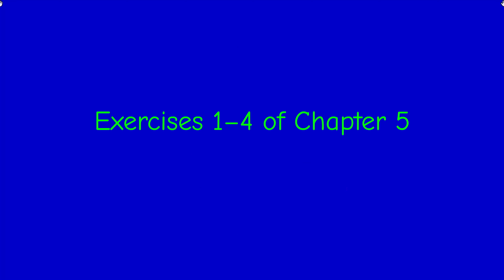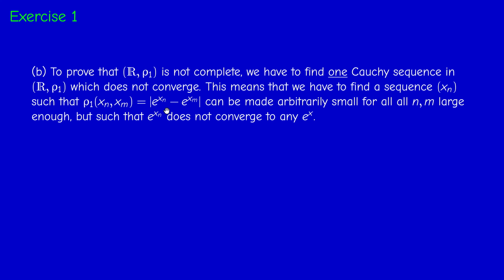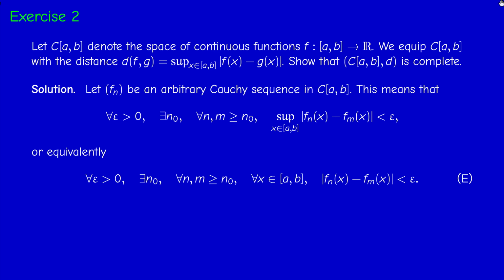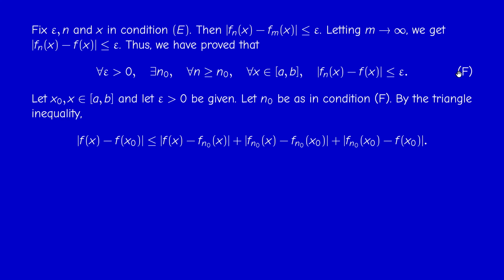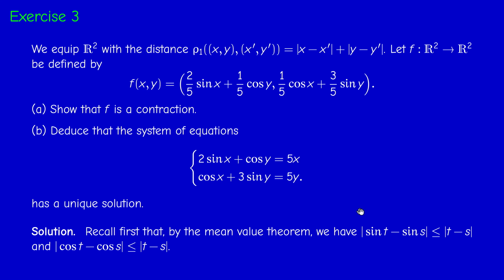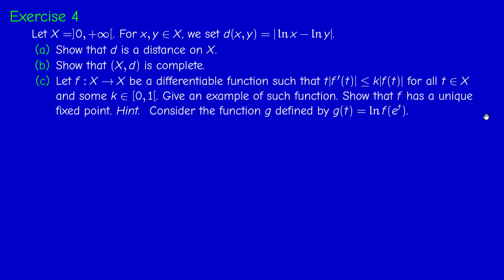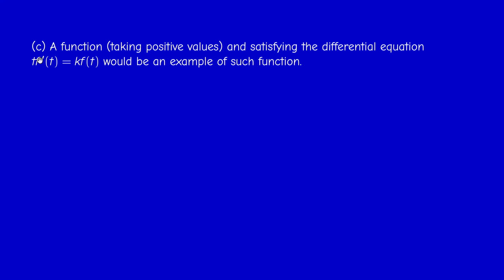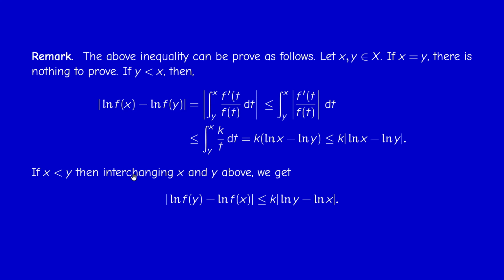M2201 - Metric Topology - Exercises of Chapter 5 - Part 1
Exercises 1--4 of chapter 5 on complete metric spaces